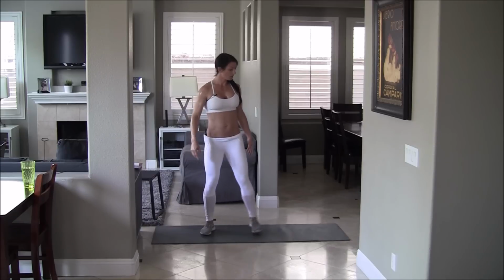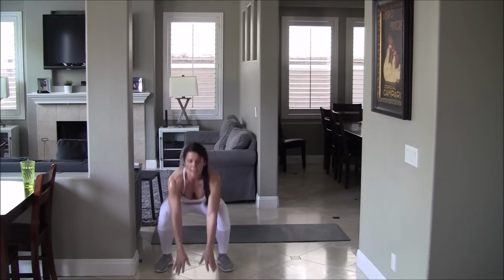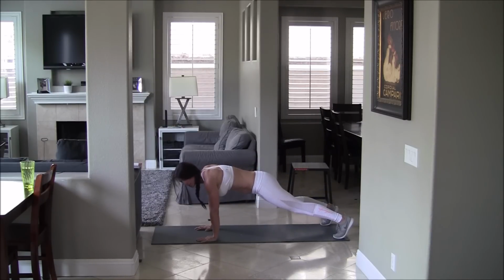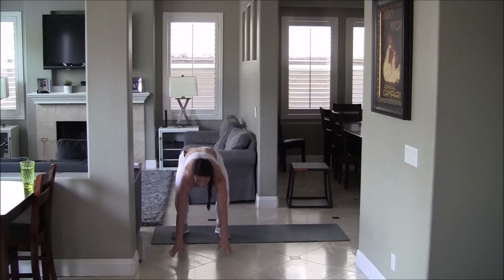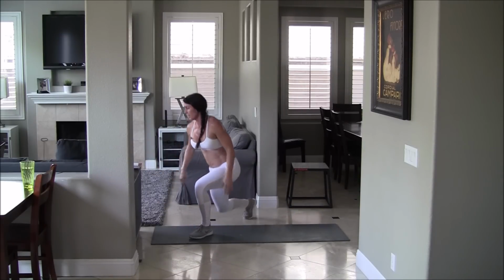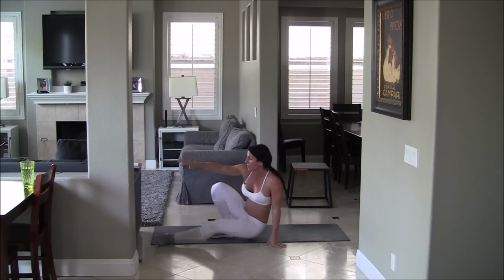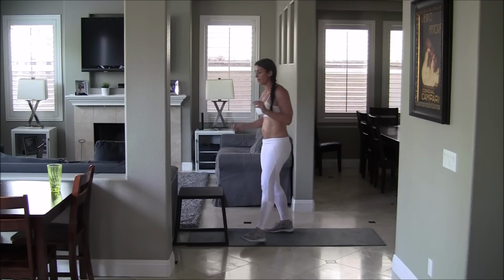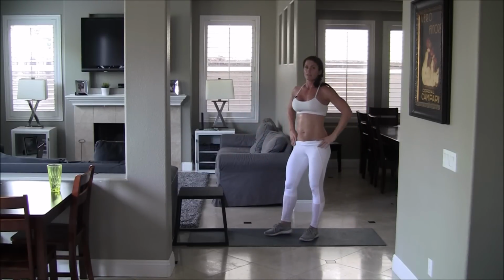DAY 19 BOSSMODE REAL TIME CHALLENGE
Today seemed kind of short and sweet, even though it is a 21 minute HIIT workout with a 9 minute HIIT bonus!

All you need is your box, step, chair or bench.

Part 1
Set your interval timers for 21 Rounds, 10/50

1. 180 Degree Ninja Jump Tucks
2. Push Up Toe Touches
3. Jack in the Box Burpees
4. Leg Drop and Reach
5. Tornado Push Ups
6. Side to Side V Ups
7. Elevate Reptiles, 1x Push Up

Part 2
Set your interval timers for 9 Rounds, 10/50

1. Box Jumps
2. Burpees
3. Box Jump Burpees